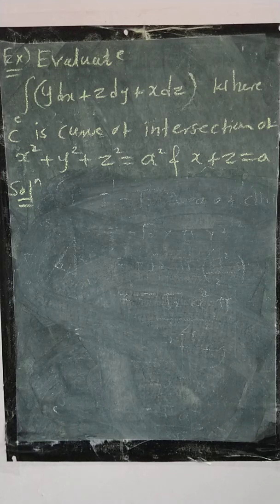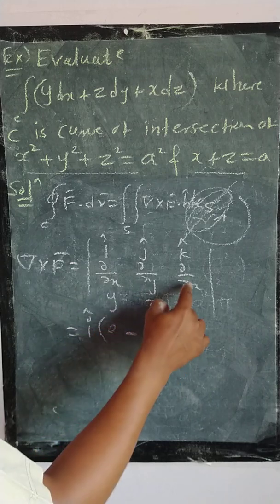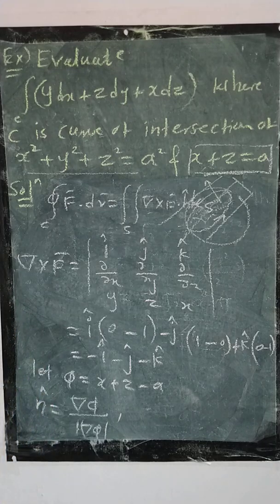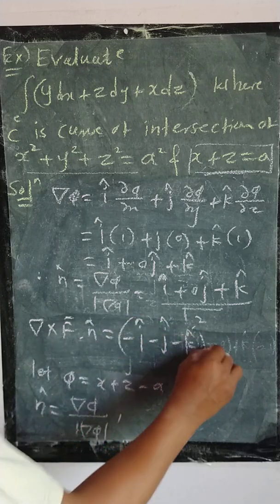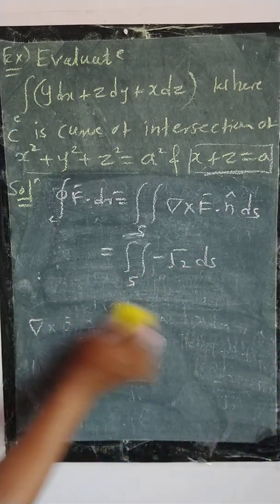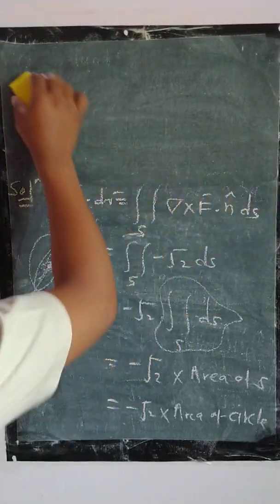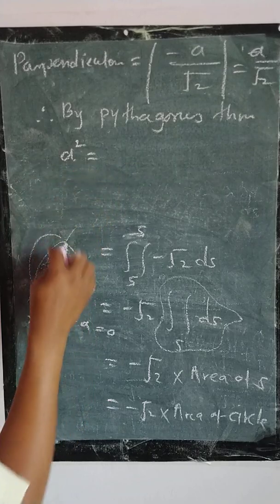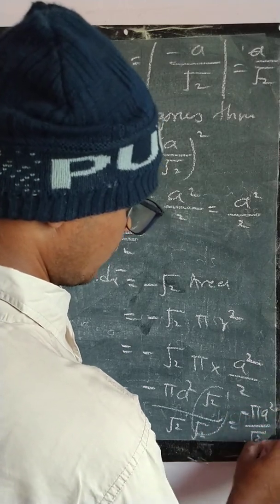Example on stokes theorem